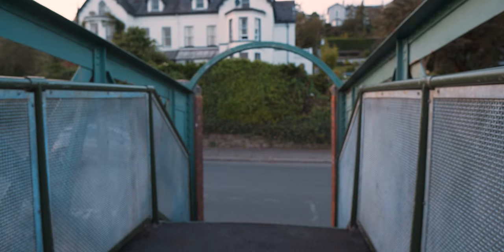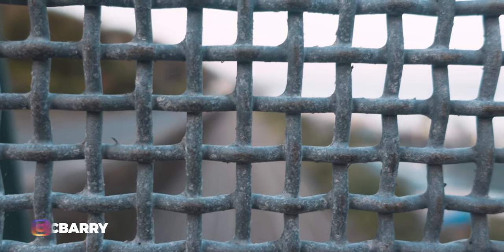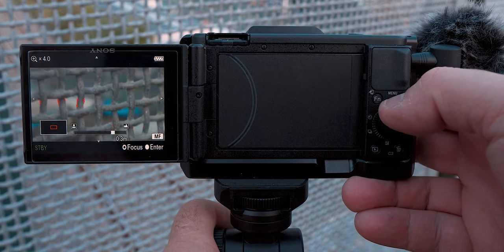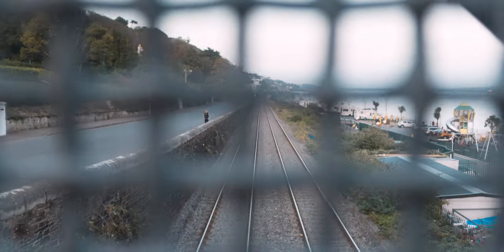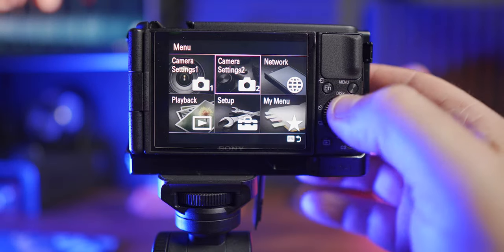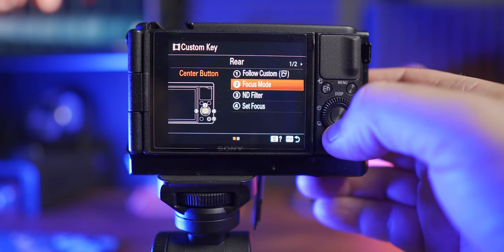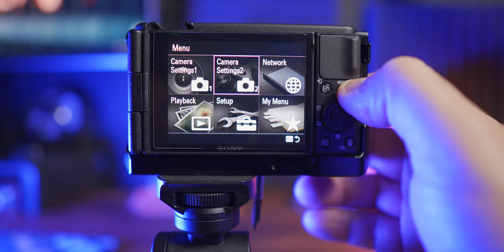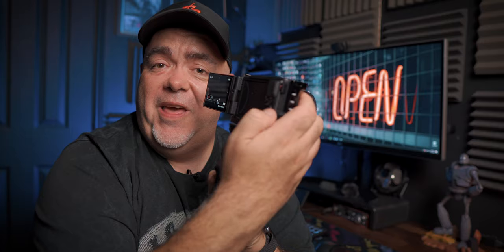Sony ZV 1 Manual Focus | Become a FOCUS MASTER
Sony ZV-1 Manual Focus is a sure way to upskill your Sony ZV-1 games. The time will come where the Sony ZV-1 Autofocus (which is incredible) will not suit what you're shooting. Whether this is a reveal shot or whatever you're shooting, using manual focus will absolutely give you're videos a more professional look. The setup of manual focus in the Sony ZV-1 is easy to do, but there are a few steps to make it fit into you're filming workflow, but I've got some shortcuts for you to learn as well to make life as easy as possible.

Sony ZV-1 Vlogging Rig (USA)

Sony ZV-1 Vlogging Rig (UK)